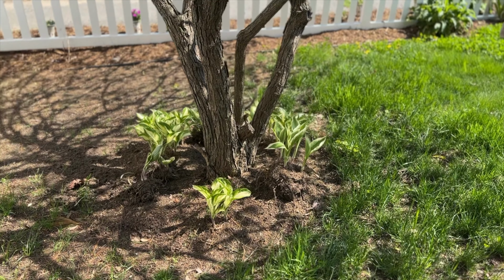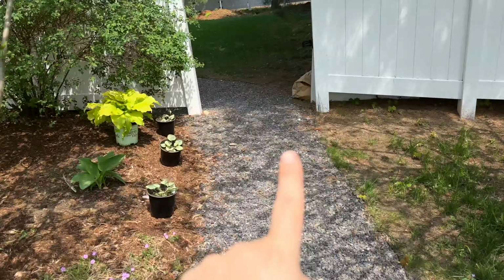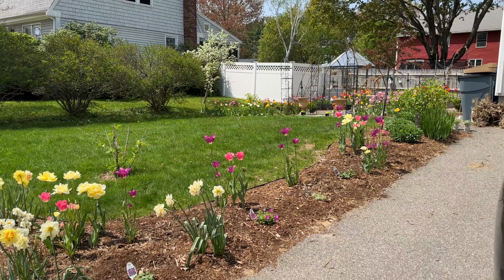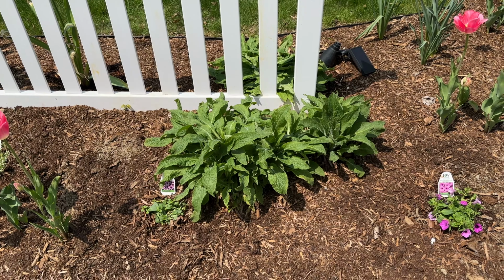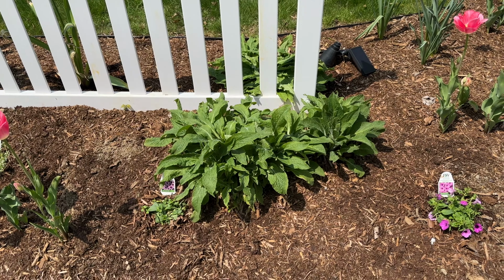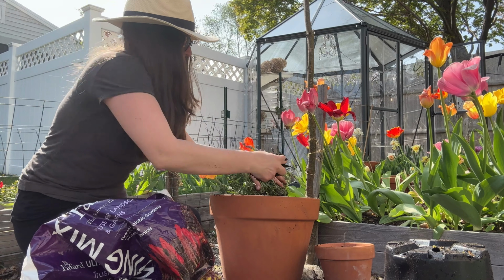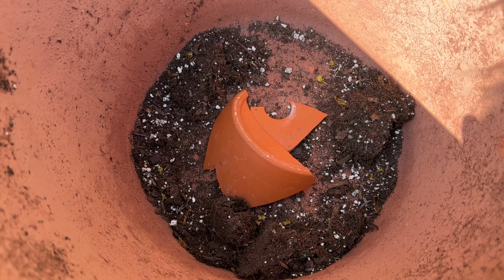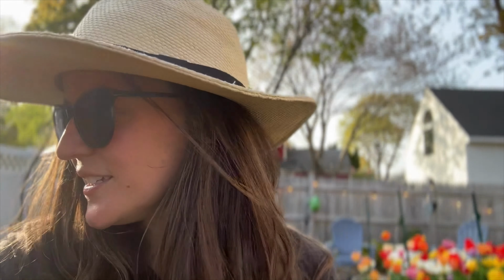Planting Summer Annuals // Birchsalt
The time has officially arrived to start planting my summer annuals! I planted annuals all along the white pickett fence, and am just starting to plant in the cottage garden as the tulips fade.

I planted sunflowers, dahlias and supertunias galore :) I still have lots more to plant, but I am happy we got started. Phew!

I hope you have an amazing weekend!

-Kate

📖 Cottage Garden Beginner Guide E-Book

//GARDENING PRODUCTS:
○ Felco Pruners
○ Proven Winners Water Soluble Fertilizer
○ Proven Winners Continuous Release Fertilizer
○ Espoma Biotone Starter Fertilizer
○ Similar Fountain to one I have, found on Amazon
○ Bulb Power Planter Attachment
○ Velcro Rose Training Tape
○ Joules Rain Boots (dogs)
○ Gardening Light Watering Can (Solar)

Thank you kindly for supporting my channel so I can continue to keep providing content… and growing my garden! :)